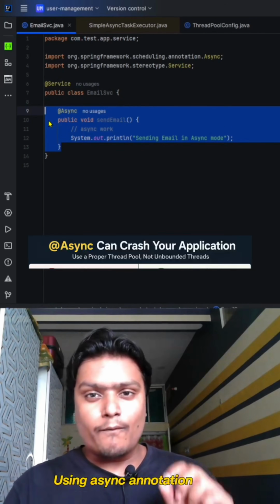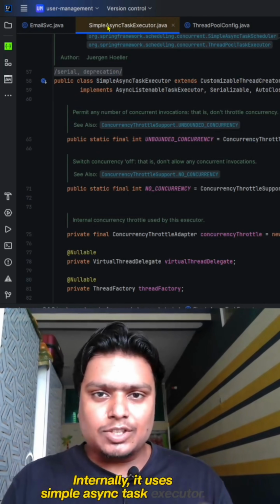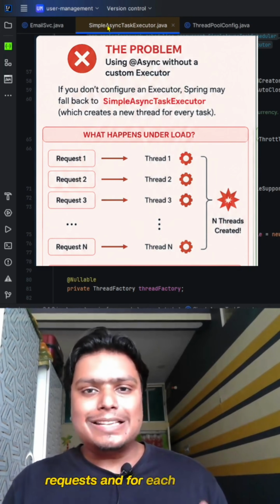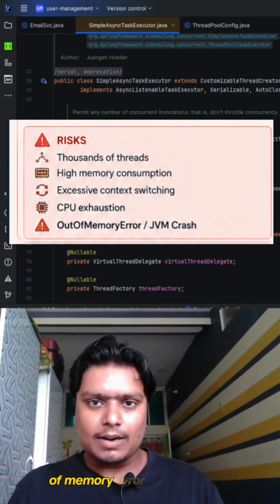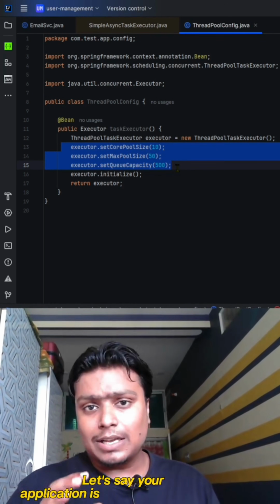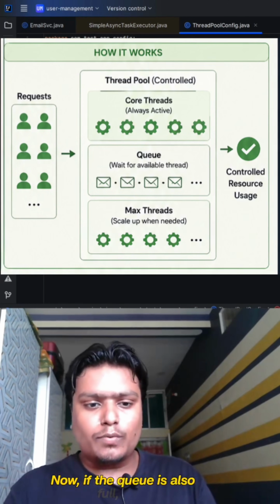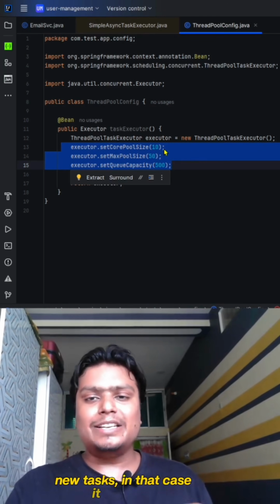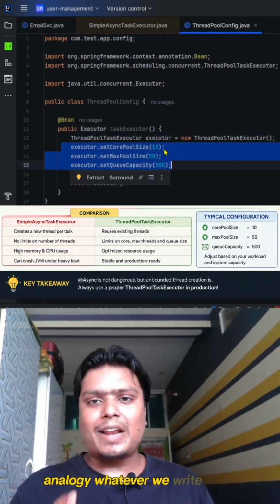Why should we avoid using @Async without a custom executor.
🚨 Using @Async without a Custom Executor in production? That's a costly mistake.
By default, Spring uses a thread pool that may not be suitable for production workloads. Under heavy traffic, this can lead to thread starvation, performance bottlenecks, and even application failures.
In this reel, I'll show you: ✅ Why the default executor is risky ✅ What problems it can cause ✅ How to configure a Custom Executor the right way
Save this reel for your next Spring Boot interview or production project. 🚀